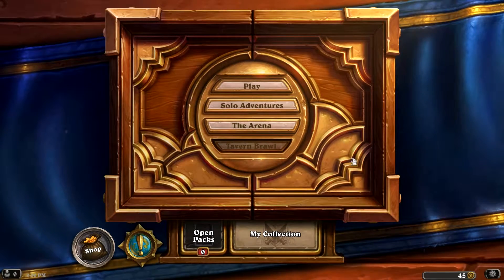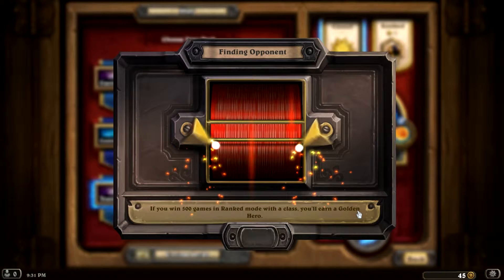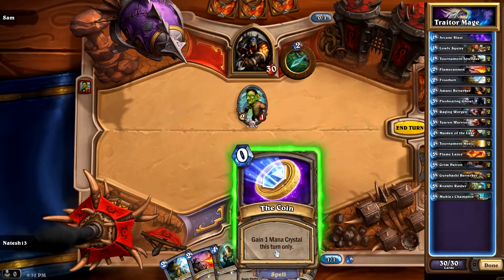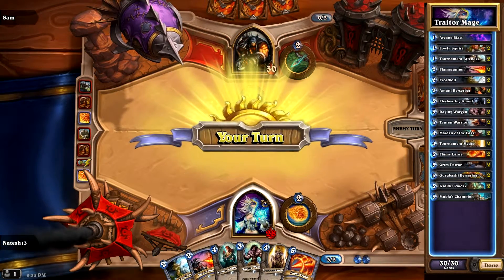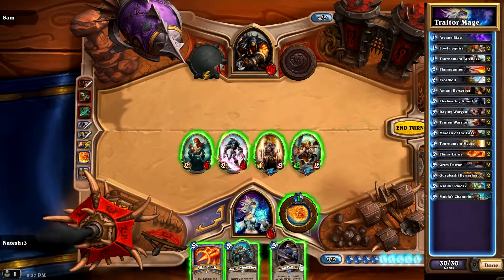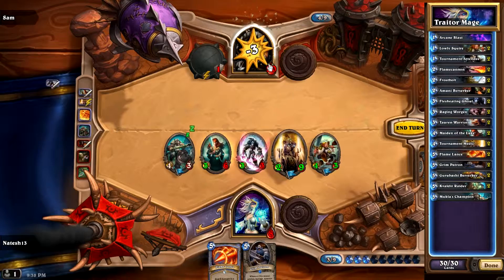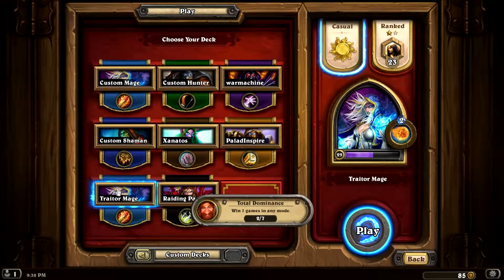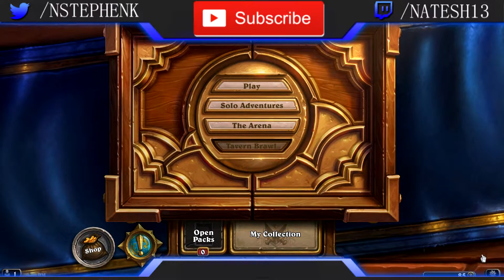Hearthstone: Traitor Mage Deck In Action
This is actually the best game this deck'sever had. Which kinda makes me think about some of the building decisions I made.